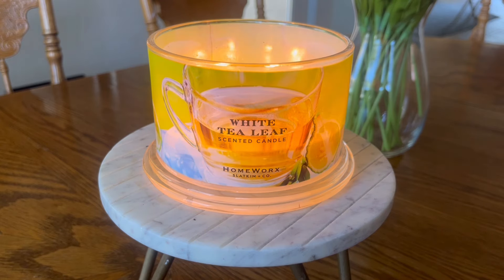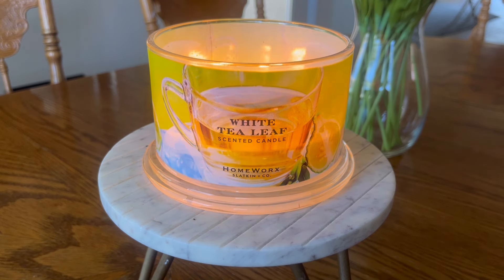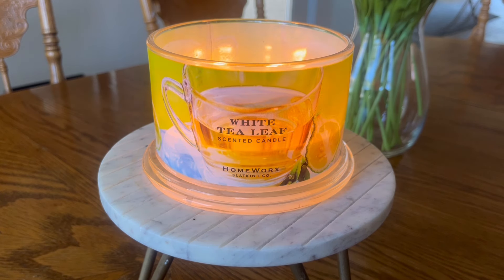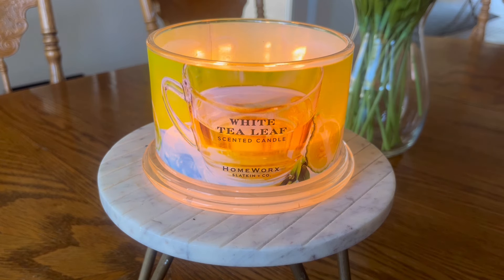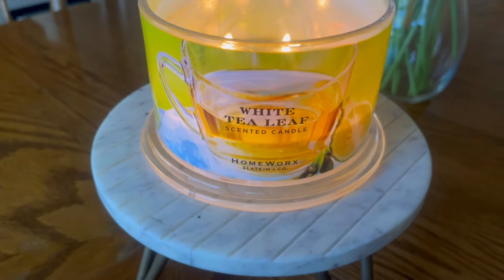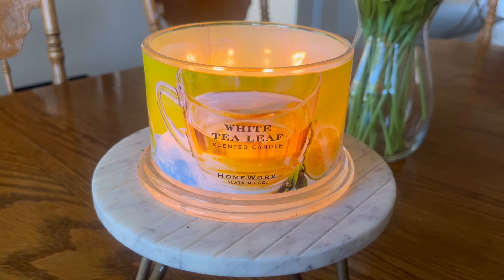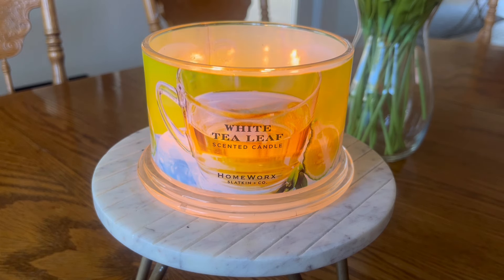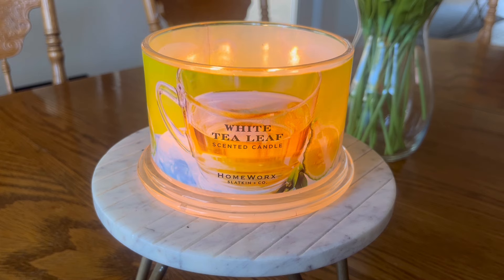HOMEWORX White Tea Leaf Review: Have I found a NEW Spring favorite? 🫖🌸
PRODUCTS MENTIONED

HOMEWORX CANDLES - Save 15% on orders $40 plus with code KATIESJOYFULLIFE

WHITE TEA LEAF Fragrance Notes
White Tea Leaf, Bergamot, Verbena, Carnation Blossom
Pour Date: 10/9/2023

Pairs Nicely WIth:

Country Candle Lemon Tea & Roses
Bath & Body Works Daffodil Daydreams (Happy Easter)